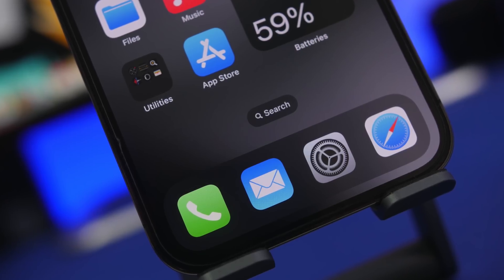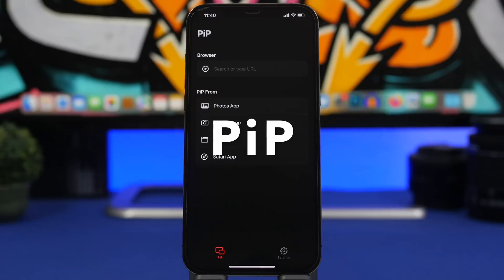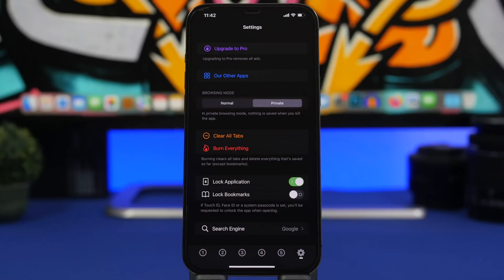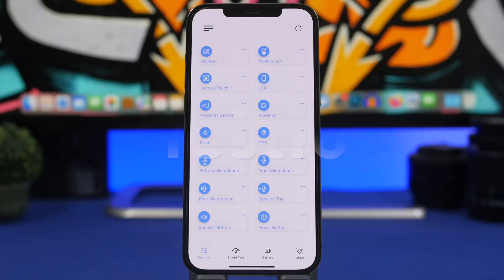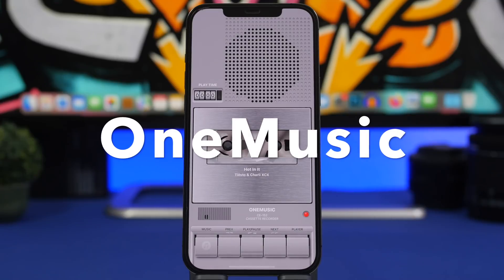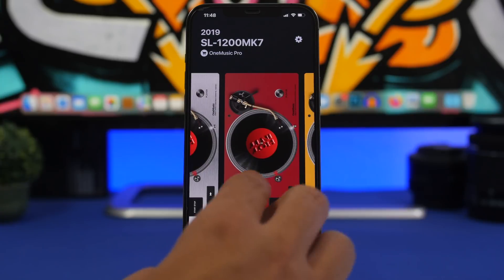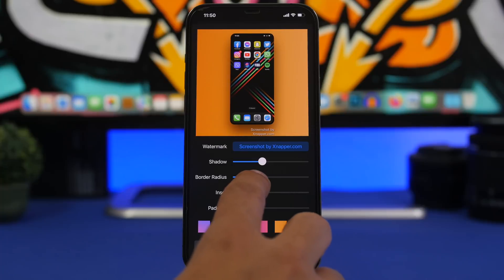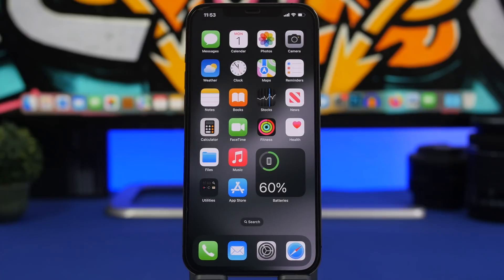MUST HAVE iPhone Apps - August 2022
Must have iPhone apps of August 2022. Best new iPhone apps that you must download this month.

Useful iPhone apps that you must download. Start August 2022 by downloading these awesome iPhone apps on your device. These apps can be downloaded for free and are very useful.

Intro 0:00
MD Vinyl 0:15
PiP 1:30
Brovacy 2:32
Count This 3:34
Testio 4:30
Movie Pro 5:37
One Music 6:57
Fluid 7:55
Xnapper 8:41
Contact Exporter 9:39